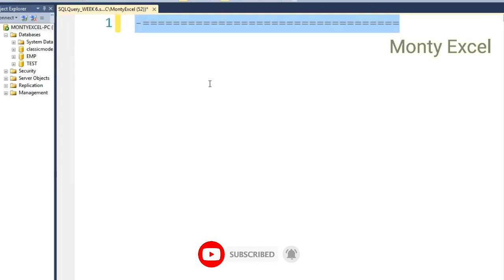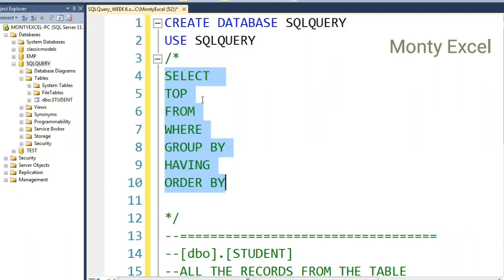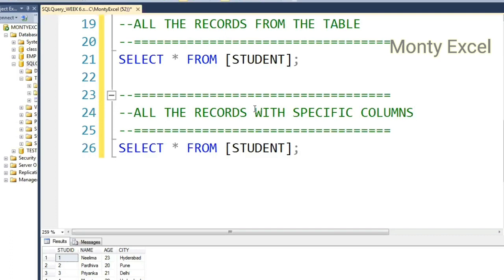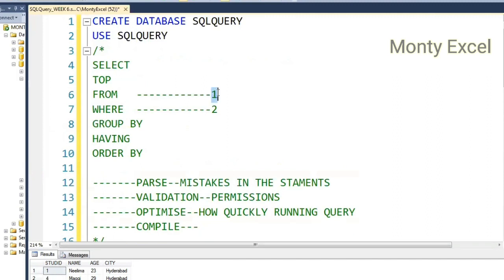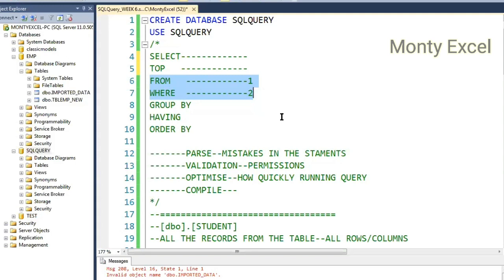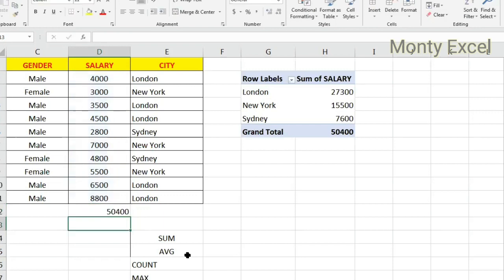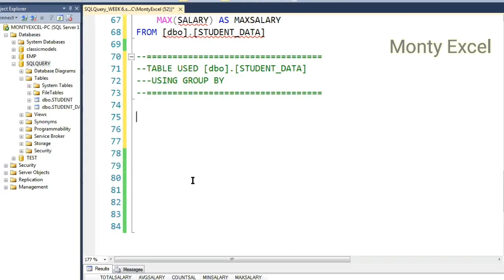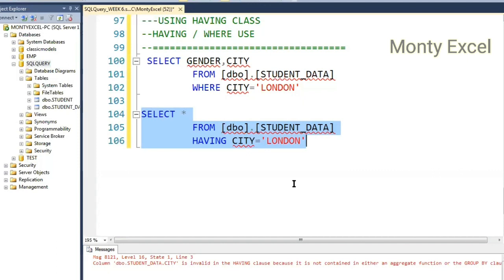Week 6 : SQL Queries Live Session